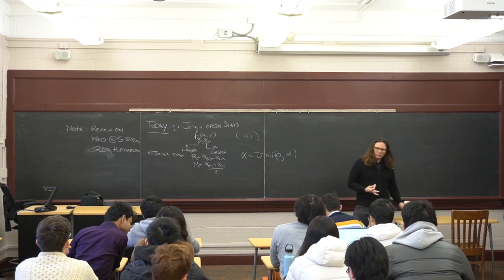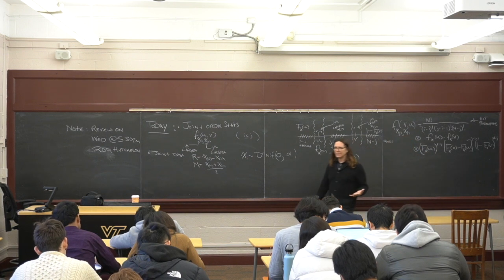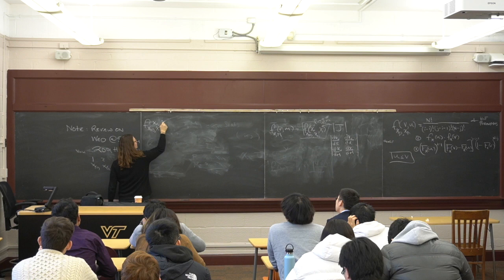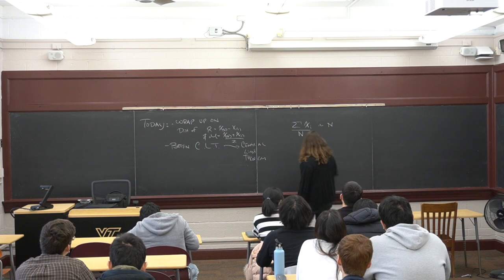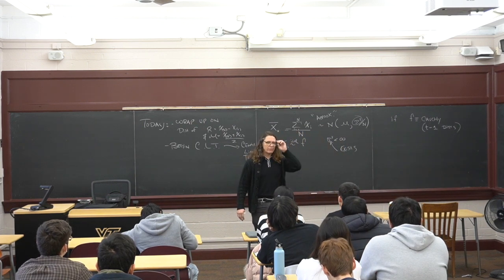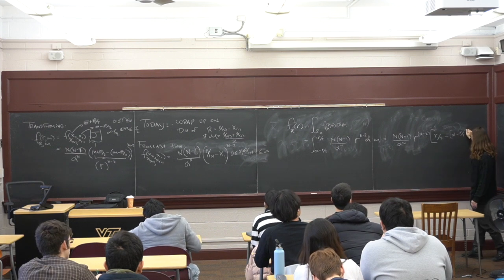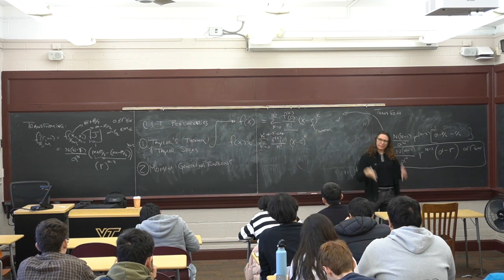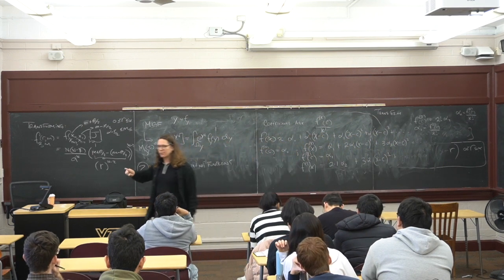Statistical Inference 02/06-08/2023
2/6/2023
1) Illustration of the Joint Density for Order Stats
2) Joint Distribution of R (range) and M (midrange)
-Bounds
-Jacobian
2/8/2023
1) Wrap up on Joint for R and M
-Density for R
-Beta Densities
-Connection of Dist for R and Beta (just a random fact for now)
2) Central Limit Theorem Preliminaries
-Review Taylor Series
-Review on Moment Generating Functions (MGFs)... we'll pick up here next time and connect everything back to the CLT.